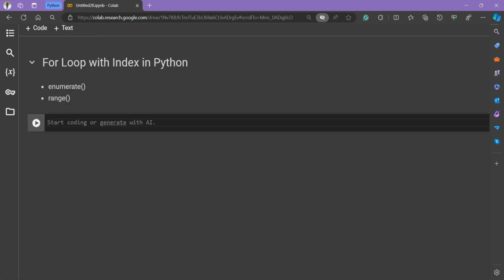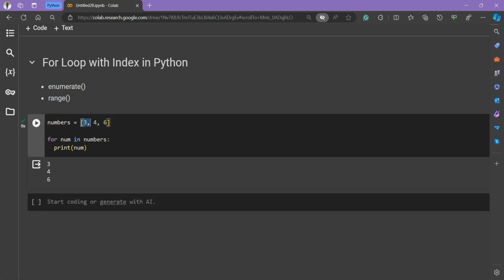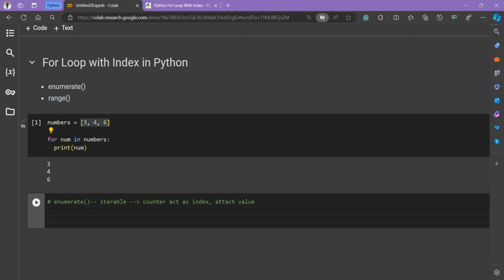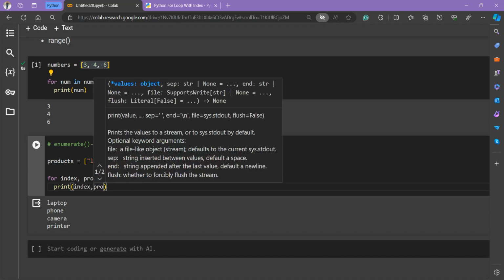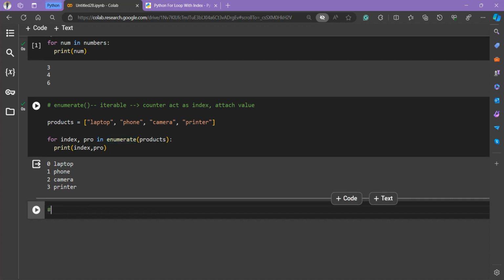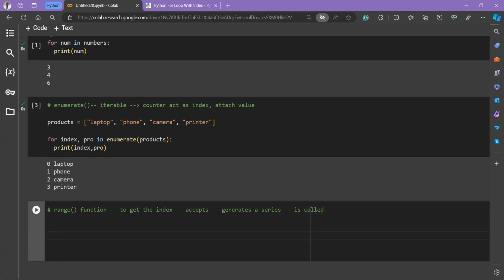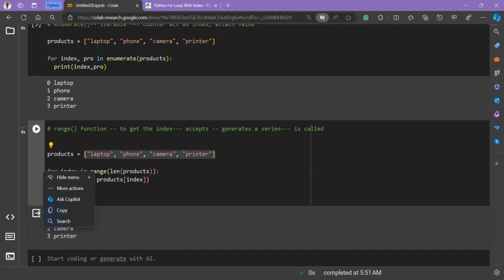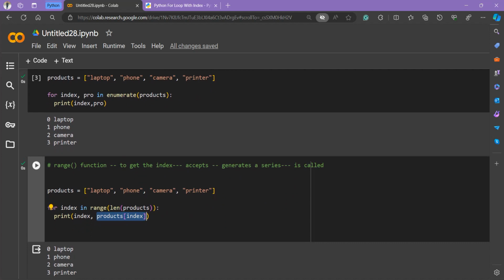Python For Loop with Index | enumerate() vs range()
Learn how to get the index of list elements in Python using different techniques with this complete, beginner-friendly tutorial. In this video, you'll learn how to retrieve indexes using a for loop, the enumerate() function, and the range() function with practical coding examples and best practices.